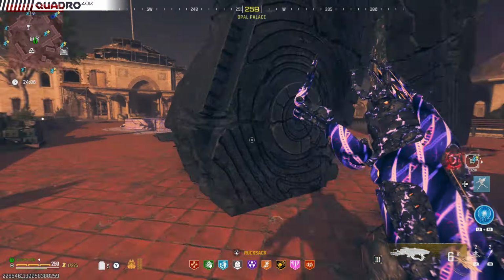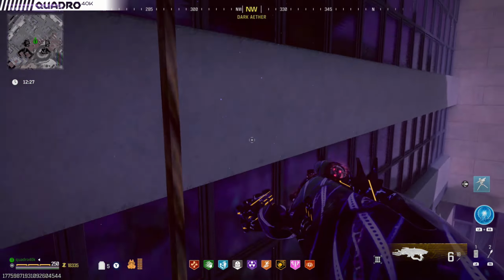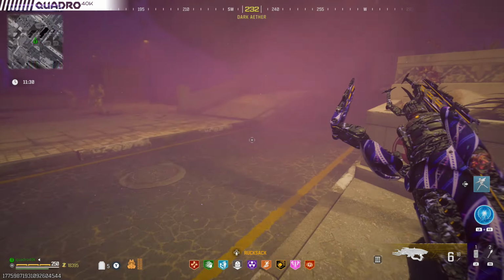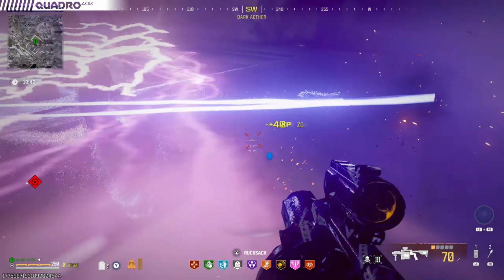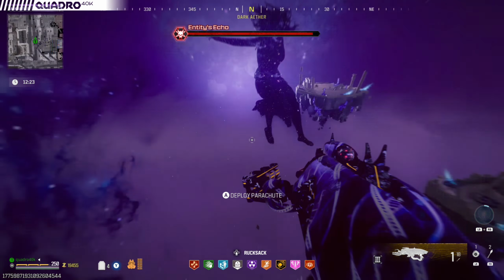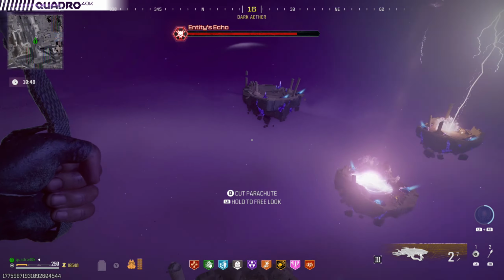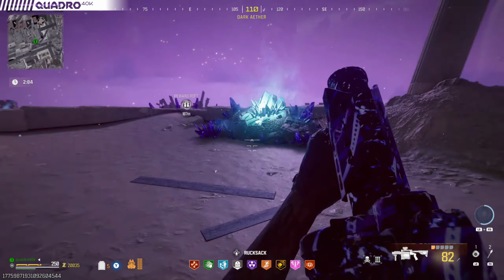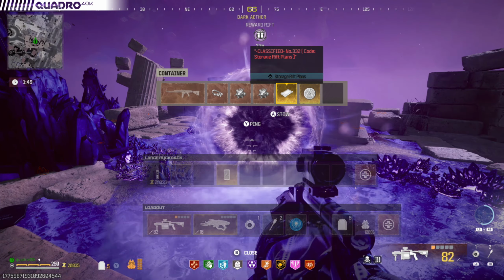COD MW3 Zombies, How to beat Entity's Echo and unlock Infinite Cosmos STG44 Blueprint, Solo guide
How to beat the Entity's Echo boss in the final Elder Dark Aether Rift solo easy and unlock the Infinite Cosmos STG44 Blueprint in Call of Duty Modern Warfare 3 Zombies.

00:00 - Preparations
01:11 - R4D Detector
01:46 - The Maze and Damp Gold Skull
03:25 - The Whale and IT Thumb Drive
04:32 - The Keymaster
06:04 - Teleport
07:57 - The Boss Fight